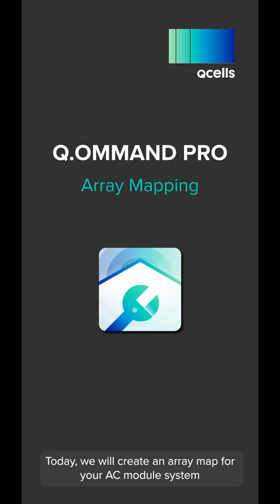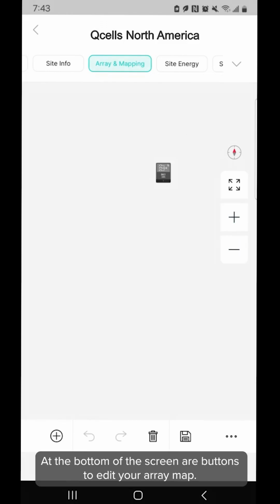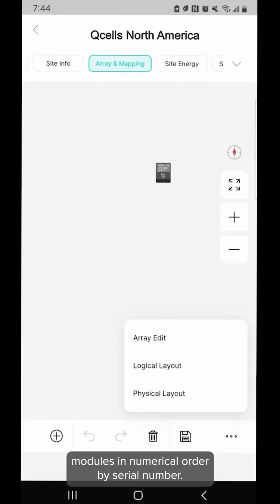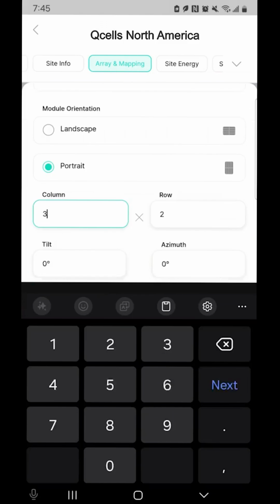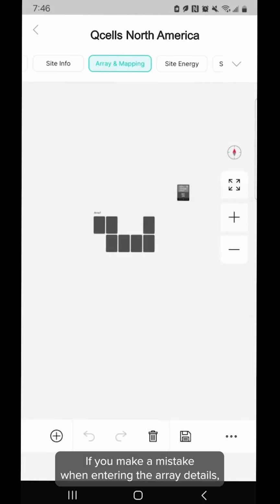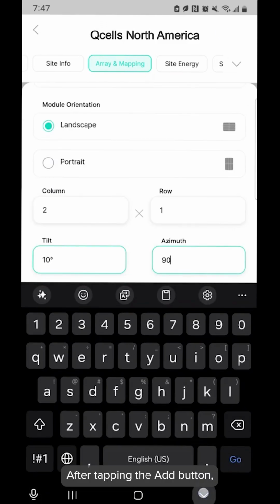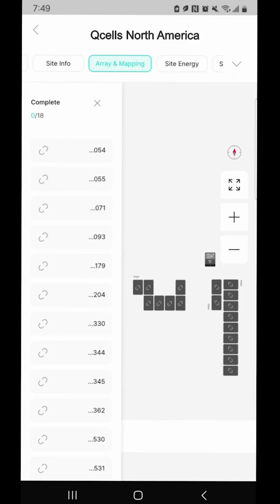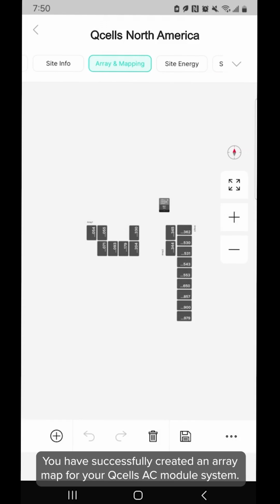Q.OMMAND PRO - Q.TRON AC Array & Mapping Tutorial | Qcells North America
This tutorial walks you through array setup and module mapping for the Q.TRON AC system in the Q.OMMAND PRO mobile app. Learn how to configure your system efficiently for seamless monitoring and management.